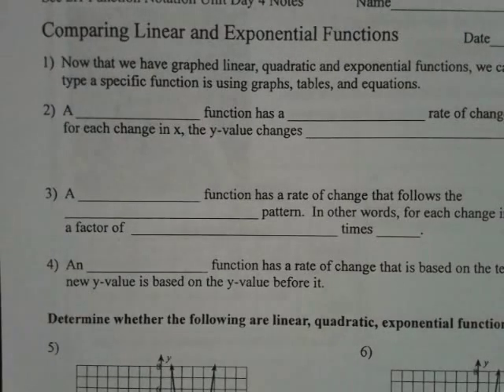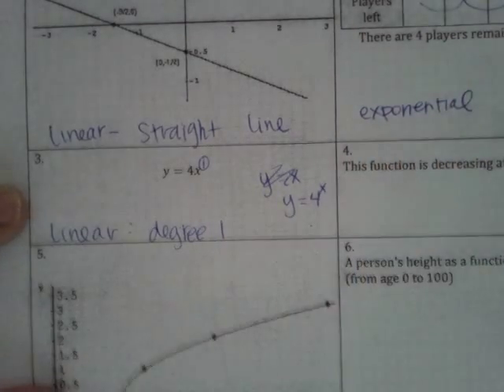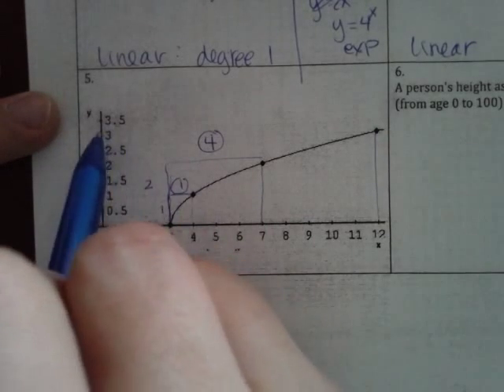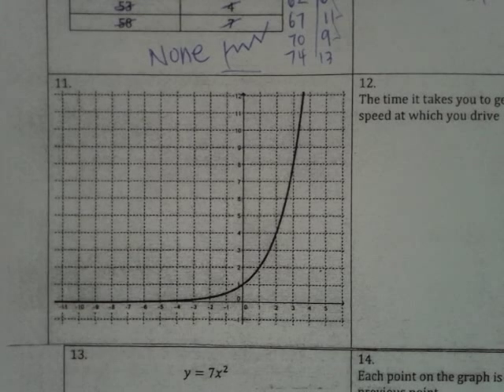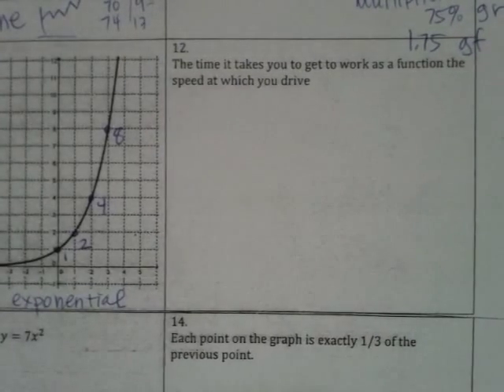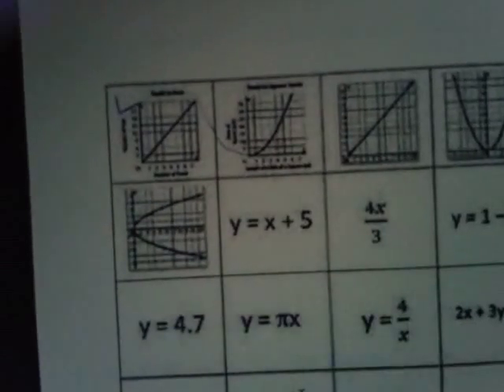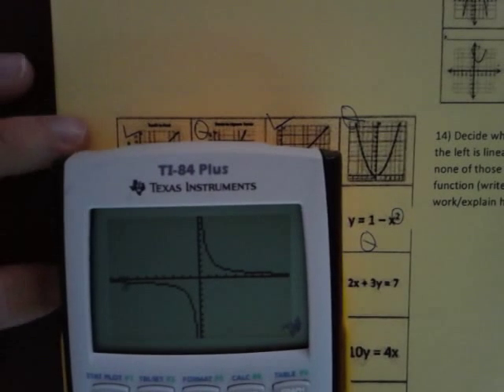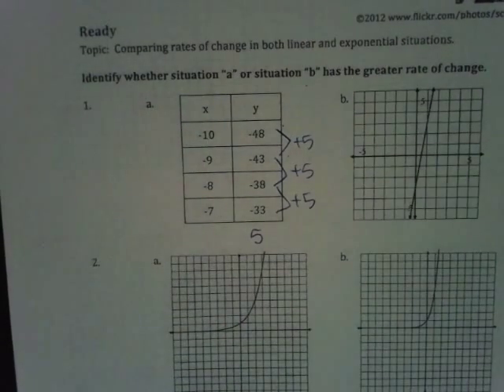SM2 9.3: Comparing Functions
Comparing functions given a table, graph, equation, and scenario.